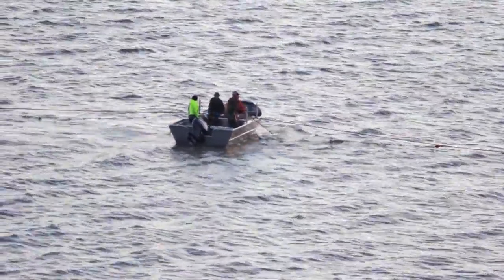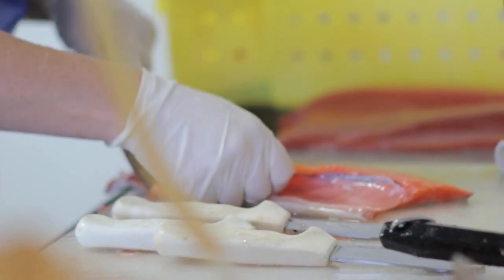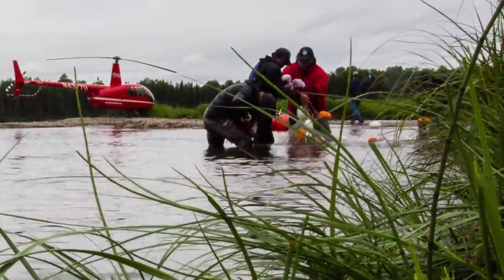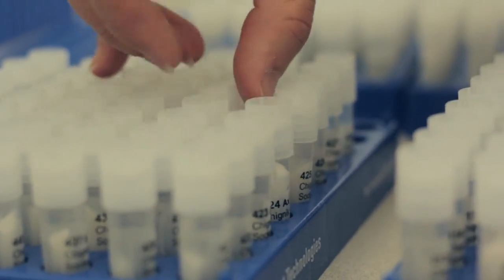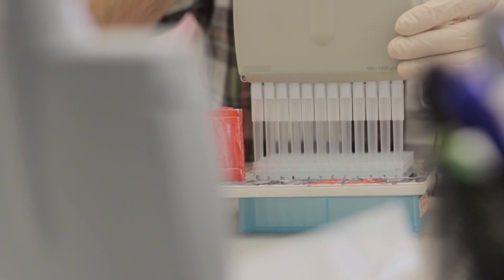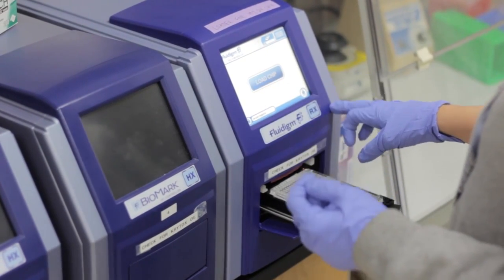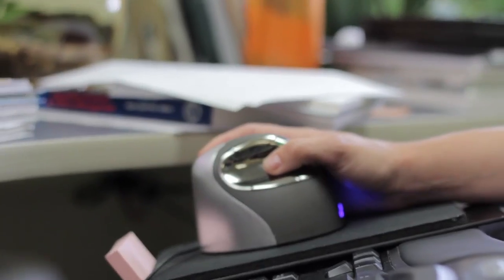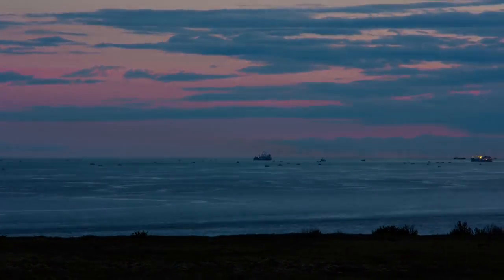Genetics for Sustainability: Management of Bristol Bay Sockeye Salmon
How do you manage the world’s largest sockeye salmon fishery?

In his 5:23 long video,"Genetics for Sustainability," Nate Shoutis goes north to explore the use of molecular genetic data by fishery managers and stakeholders in the Bristol Bay Region of Alaska. It features Alaska Department of Fish and Game (ADF&G) scientists in the Gene Conservation Laboratory who apply genetic principles and tools to support the management of commercially important fish and shellfish species statewide. The film highlights one application of these tools: real-time genetic estimates of stock composition from the Port Moller test fishery. It tracks the flow of information during the fishing season when management biologists make hour by hour decisions on when and where the fleet can fish based on numerous sources of information. Tissue samples flow from the test fishery to the laboratory and yield highly-valuable, time-sensitive genetic data about the relative abundance of distinct sockeye salmon populations for managers, before their arrival on the fishing grounds. This information is also made available to the Bristol Bay commercial fleet, processors, and public both during and after the season on the ADF&G website.

Produced by Nate Shoutis (Water Bear Media) with original music by Dave Francis (guitarborist.com) the film is a fascinating overview of management working to perpetuate the Bristol Bay sockeye salmon resource for future generations and showcases how genetic data contribute to effective management that is crucial to the conservation of this highly utilized species.

For more on Bristol Bay Salmon: adfg.alaska.gov/index.cfm?adfg=commercialbyareabristolbay.main

For more on the Gene Conservation Lab:
adfg.alaska.gov/index.cfm?adfg=fishinggeneconservationlab.main

©ADF&G